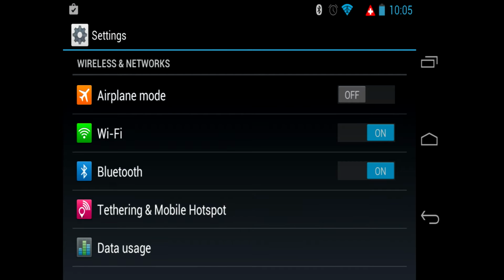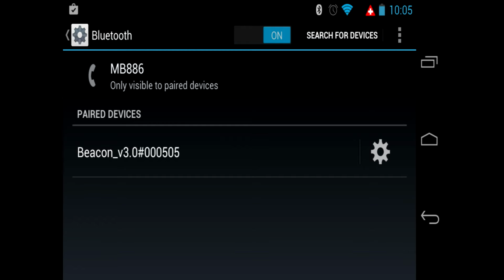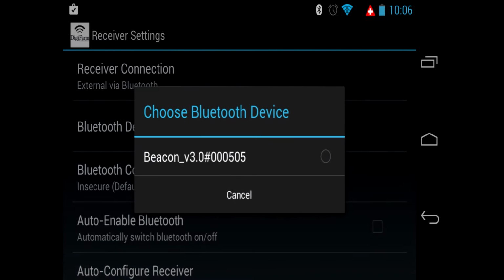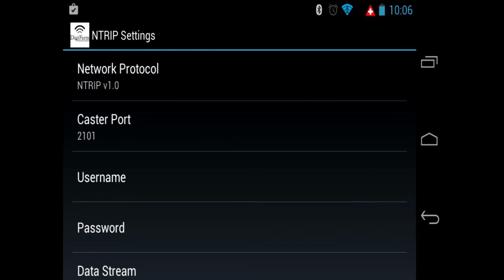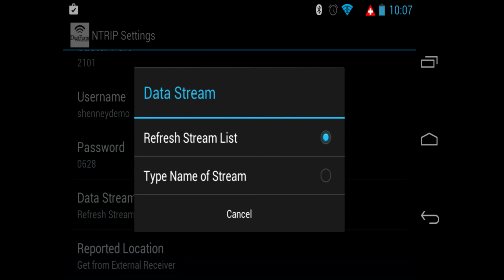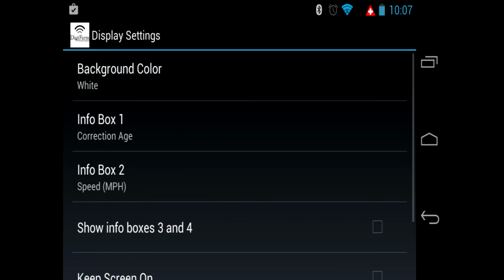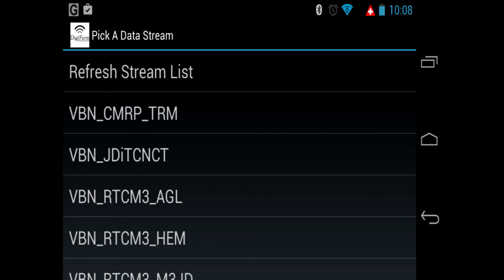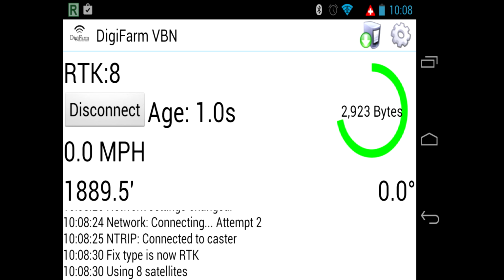DigiFarm VBN on a Android Device with The Beacon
Here is a quick video on how to setup an Android device using DigiFarm's RTK Services via The Beacon.
Check H & H out on facebook